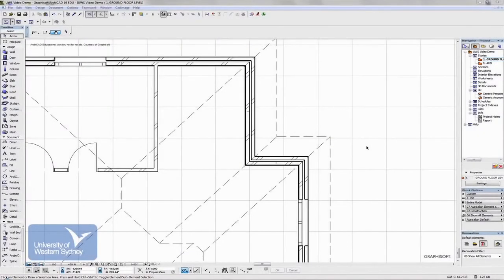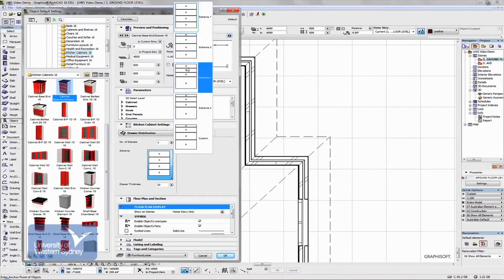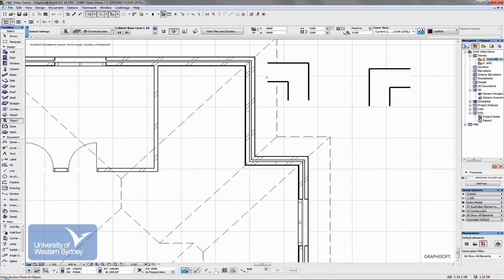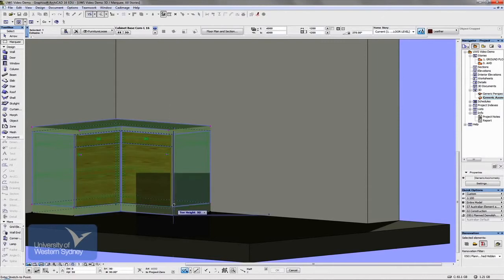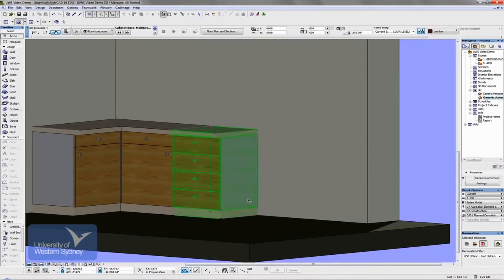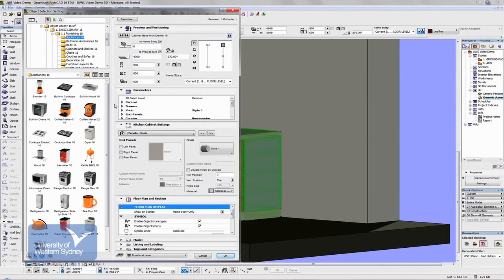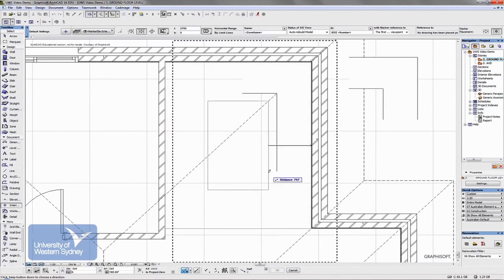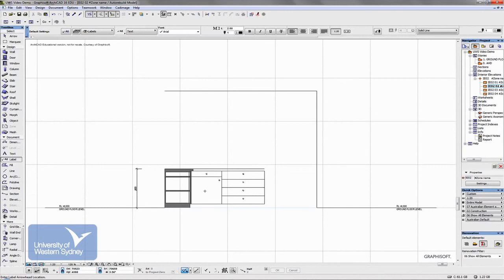ArchiCAD Bathrooms and Kitchens Video 28